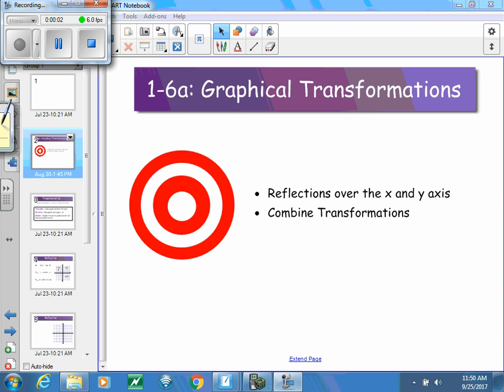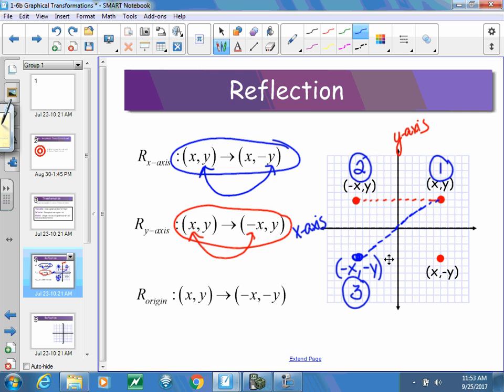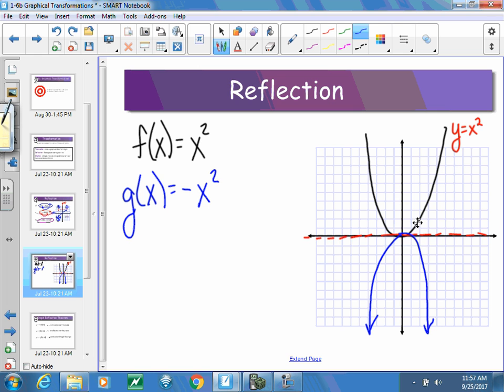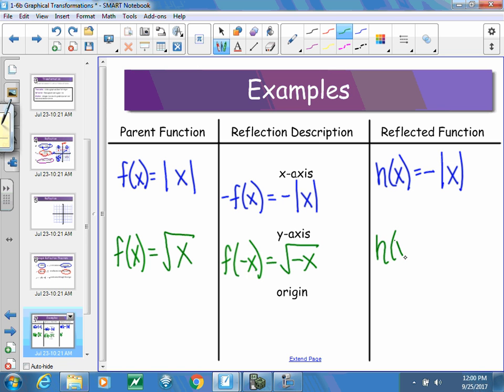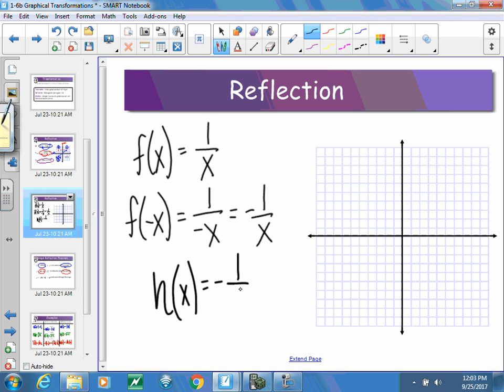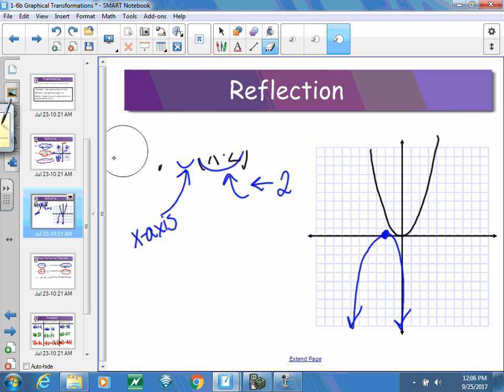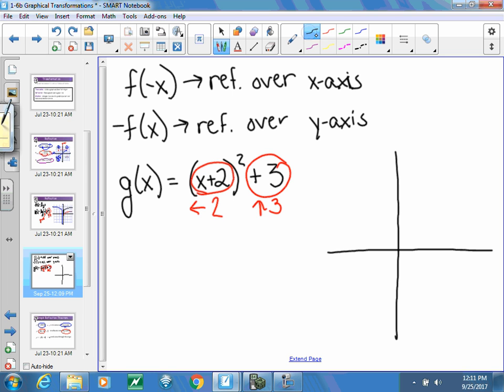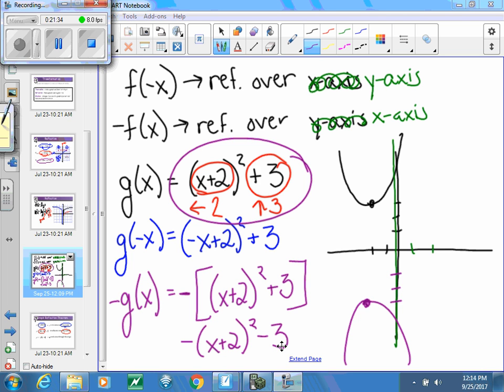1-6b Graphical Transformation (Reflections)